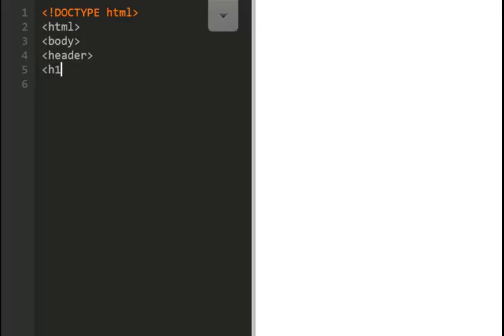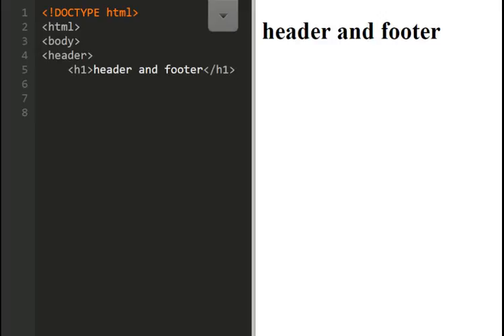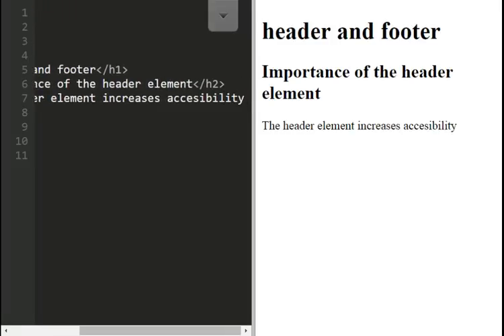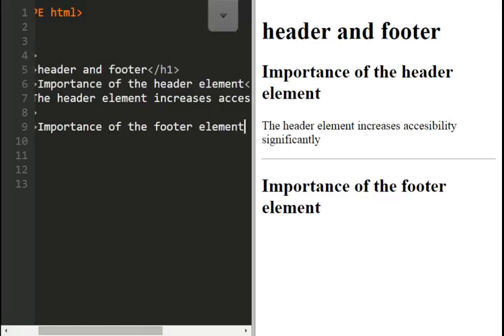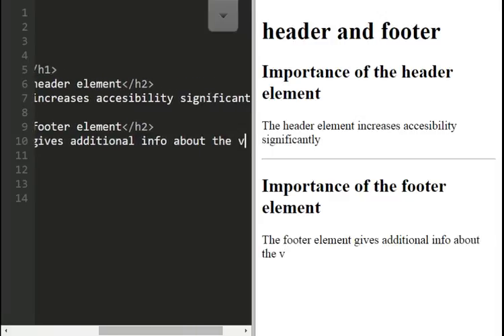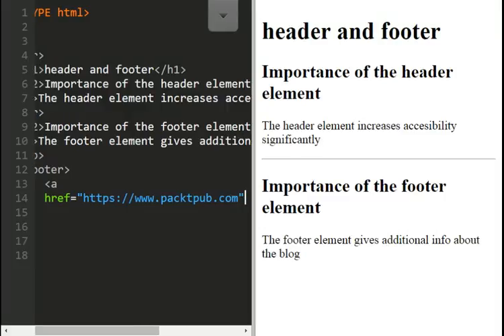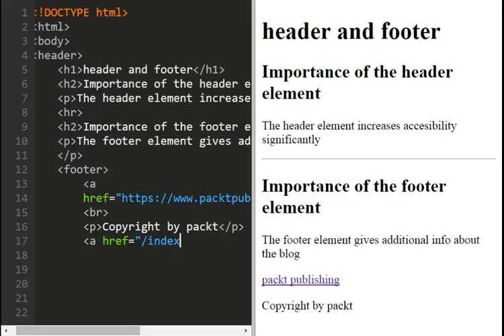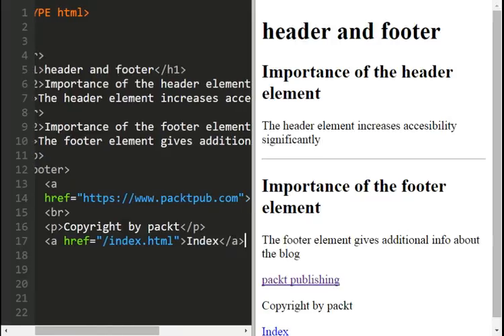Header and footer